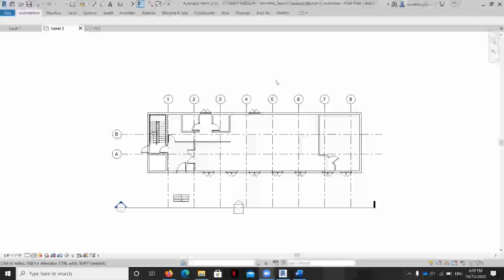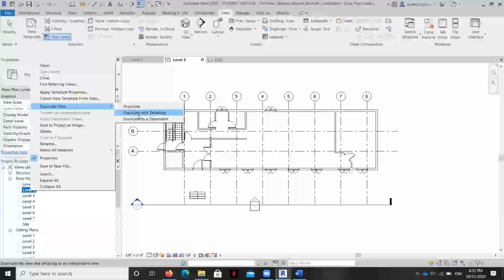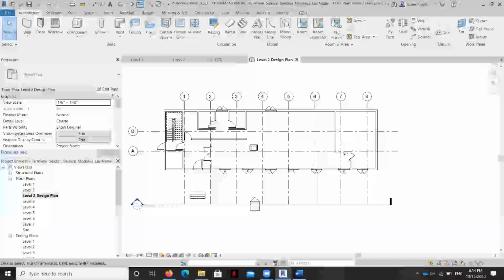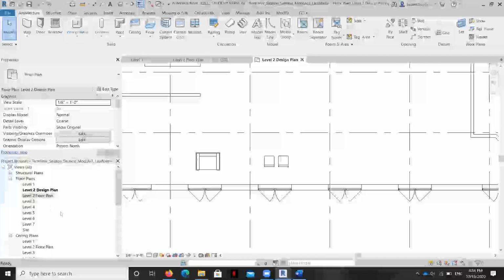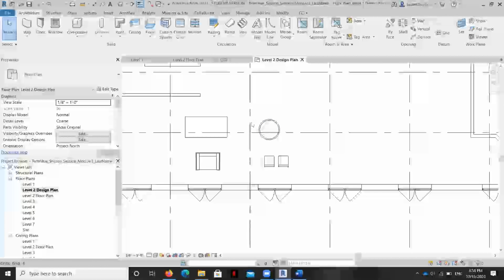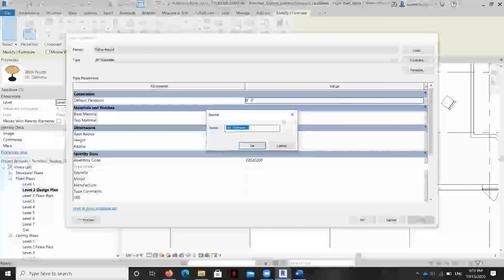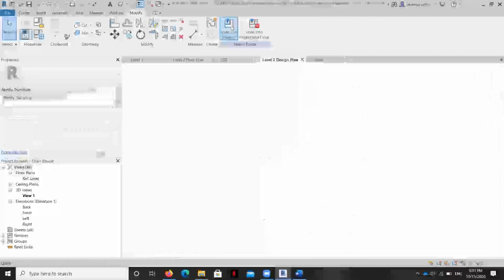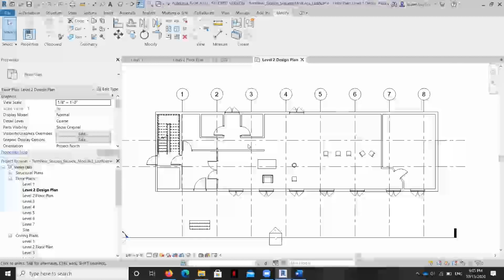Video 3-1: Revit Furniture Families